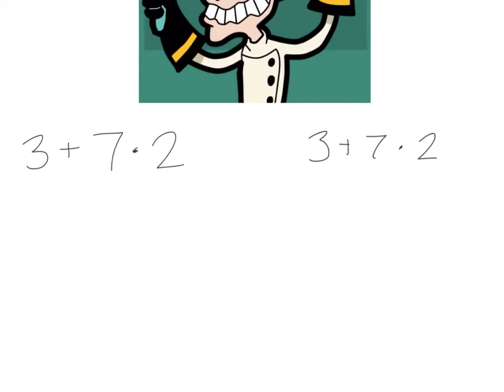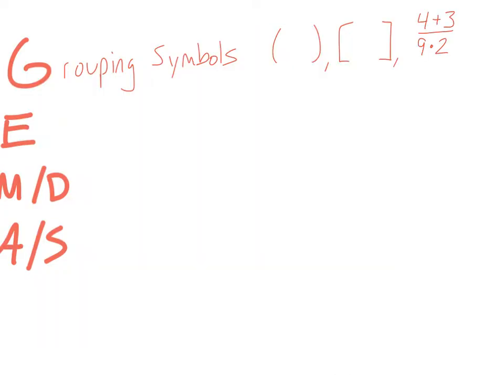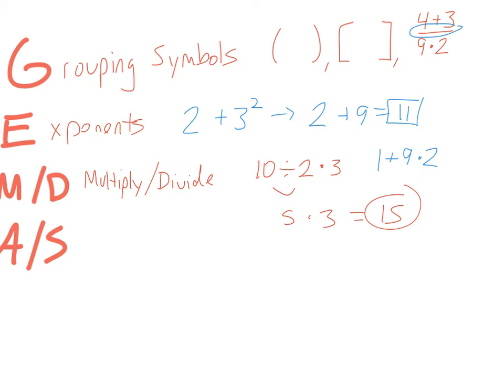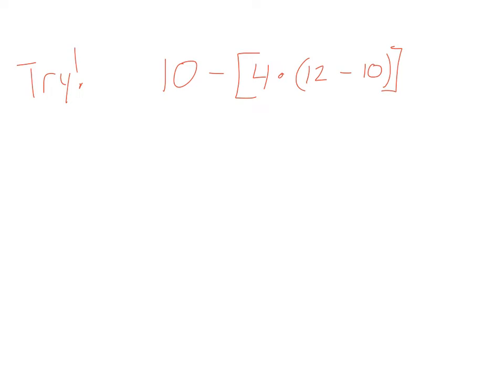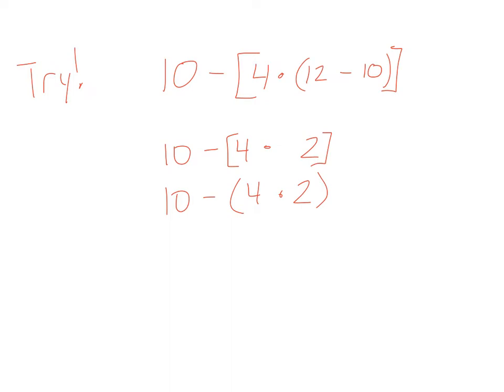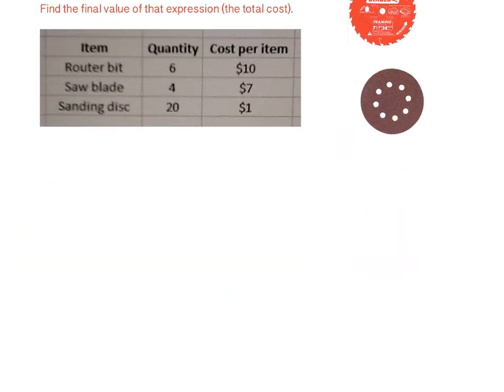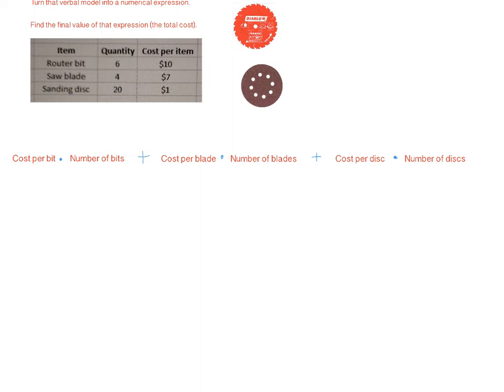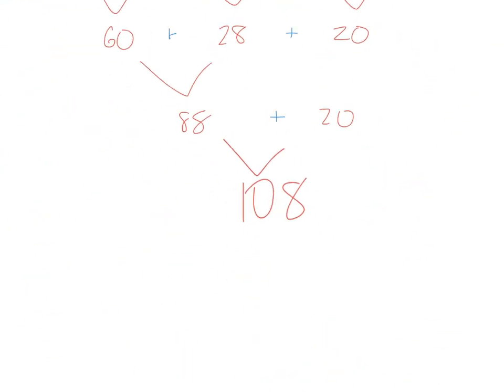Math 6 - 1.3 - Order of Operations